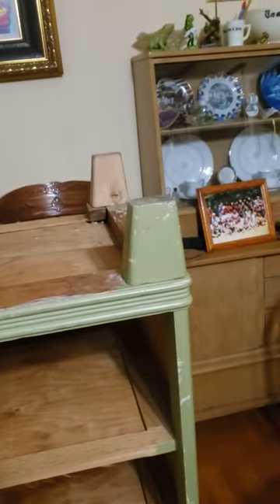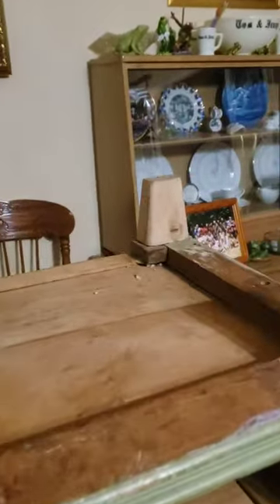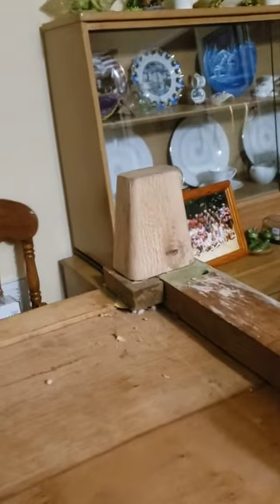Which is Original and Which was Remade?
The wife is repainting an old oak chest of drawers, but it had a problem.  The back legs had come off and come apart in one of our many moves.  Some of the pieces were lost so I had to do a little fabrication.